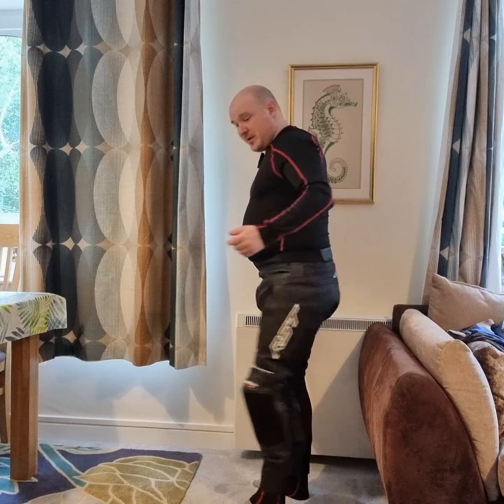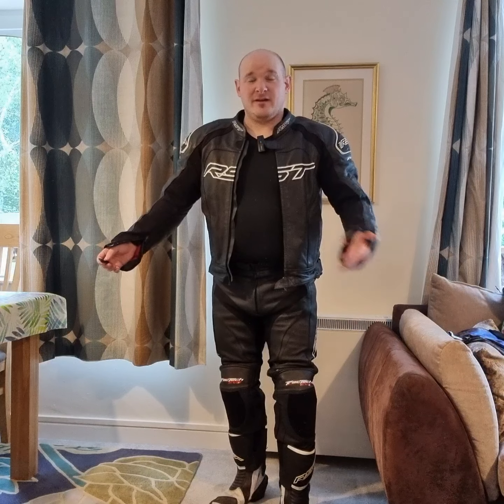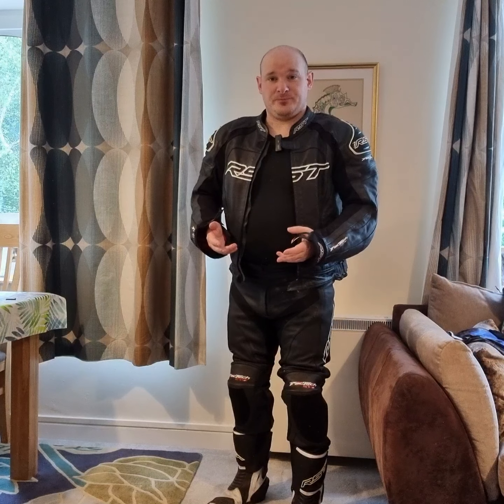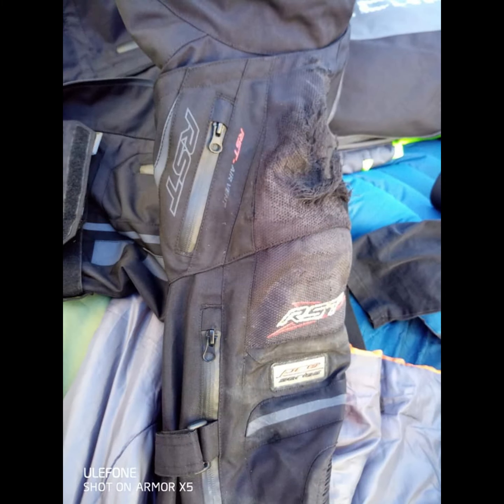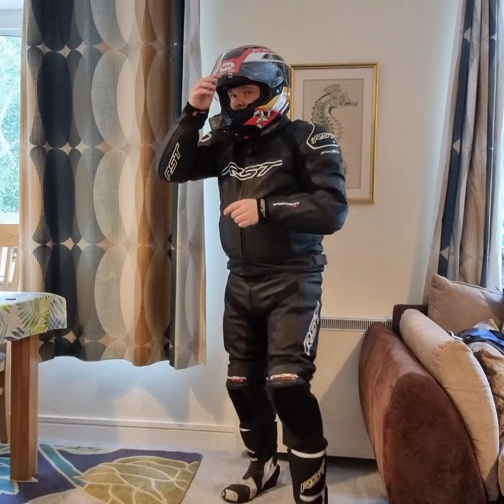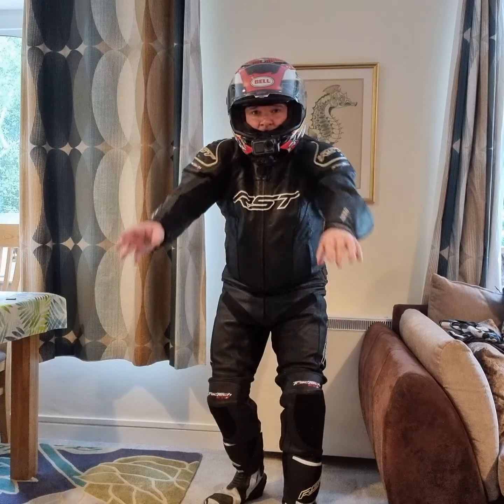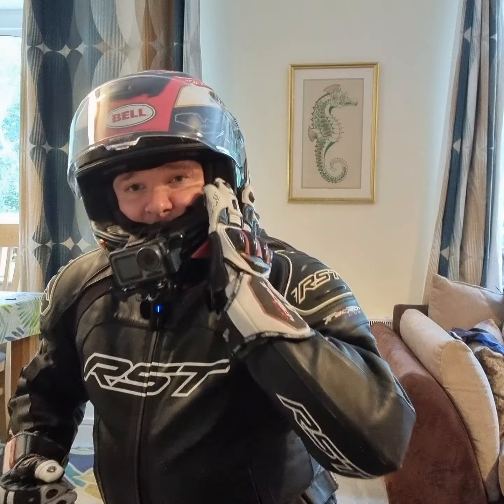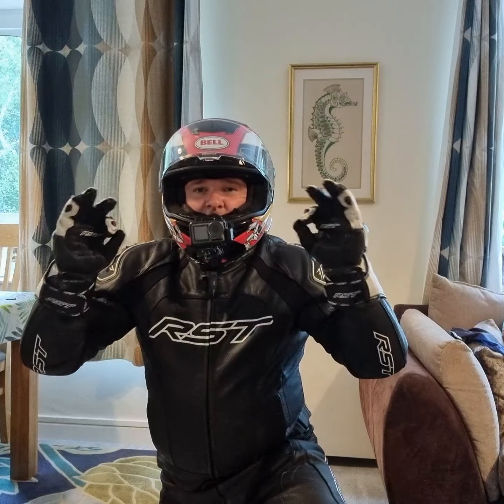Motorcycle Leathers RST 2 piece & Bell Motorcycle Helmet (Bell Star MIPS)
A short video on my safety equipment when I ride my sportbikes, I like to stick with a brand that I know are good, I have been using RST clothing for over a decade now, and unfortunately crashed and tested much of their clothing in that time, but here I am, safe and sound thanks to their gear.